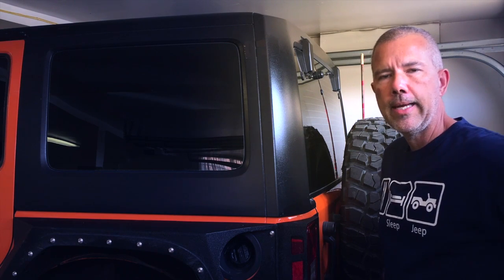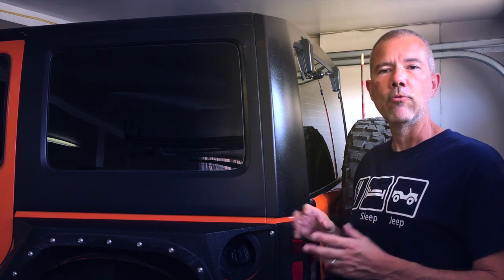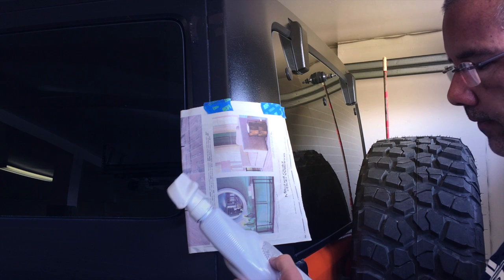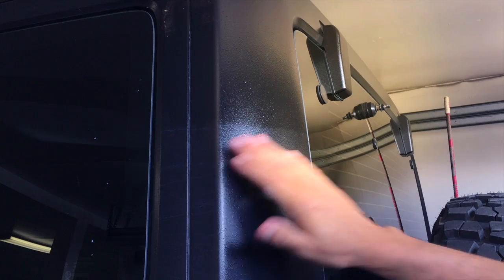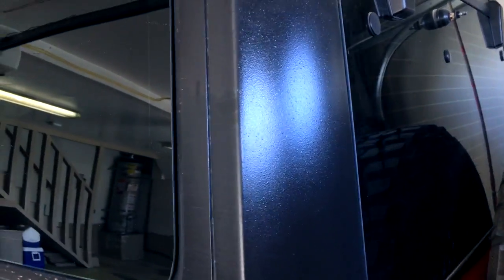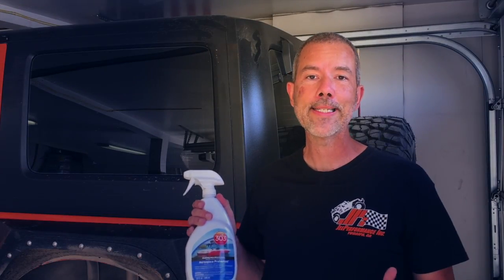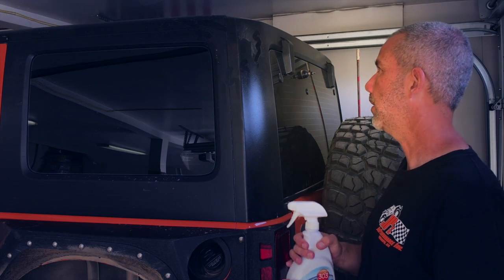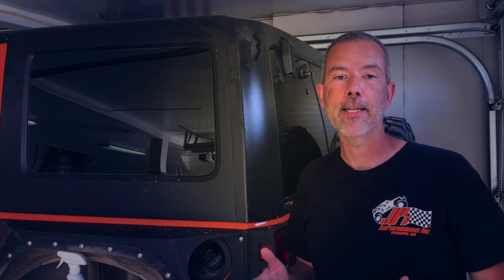Does Aerospace 303 Repel Dust As Claimed?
Aerospace 303 claims to repel dust, among other things, but my past anecdotal experience showed that it actually attracted dust rather than repelling it.  In this review of Aerospace 303 Protectant I test, as scientifically as I can, whether or not 303 Protectant actually repels dust or not.
"Will also help keep them clean from dust, sand, and will help prevent those dreaded sunscreen stains.. "
"It will also help repel dust, dirt and grime, that can quickly accumulate..."